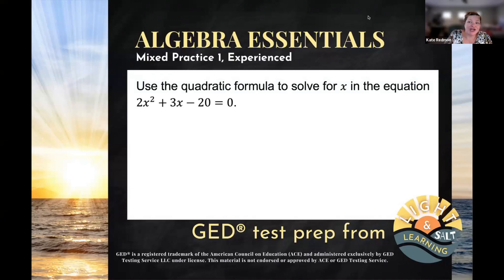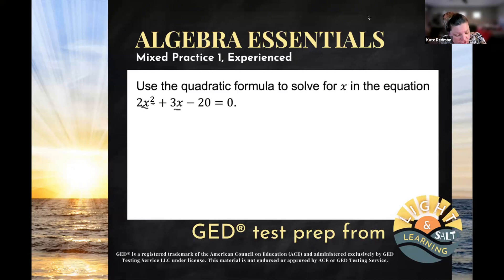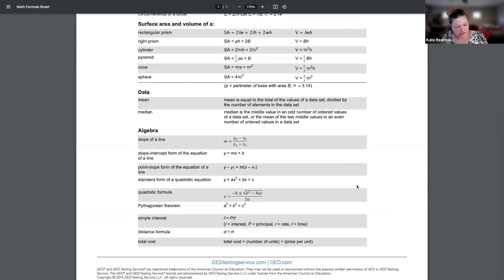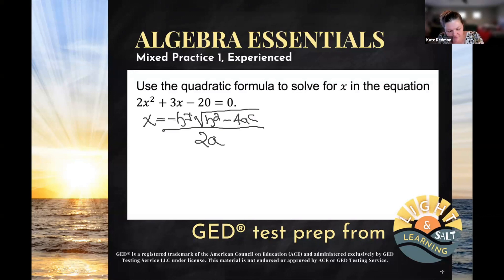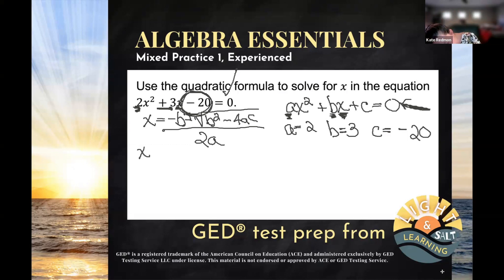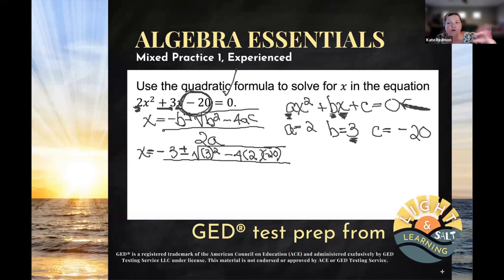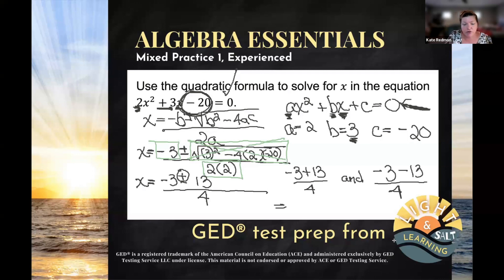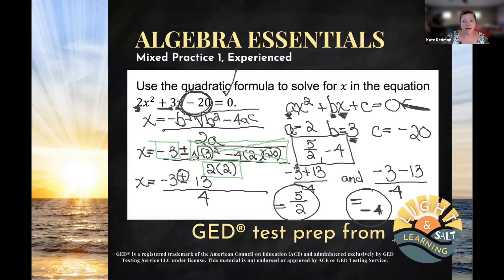GED® Math: The Quadratic Formula (1.MP1, Exp, #20)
Algebra Essentials, Mixed Practice 1, Experienced Level, #20

Get a head start on a tricky GED® math test's topic- solving quadratic equation- with this walkthrough. We'll look at when to use the formula, where it is on the GED® Formula sheet, what the variables "a", "b", and "c" mean, the plus/minus symbol, and an easy method to simplifying the resultant expression with the aid of your GED® calculator.